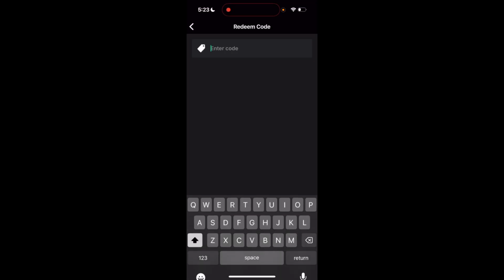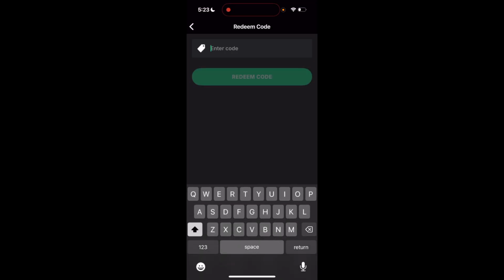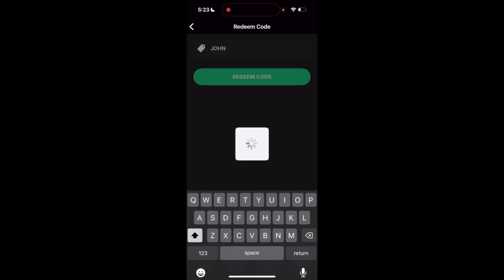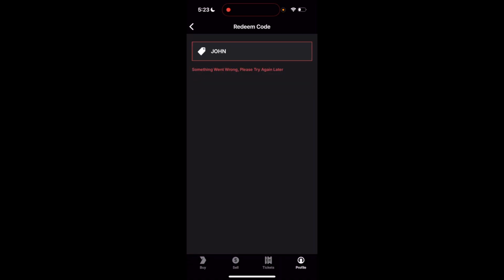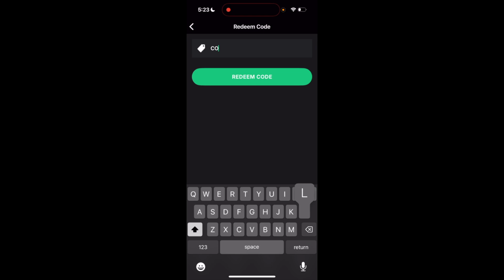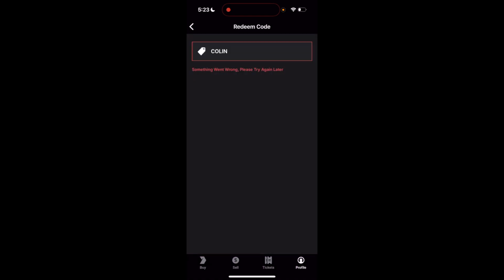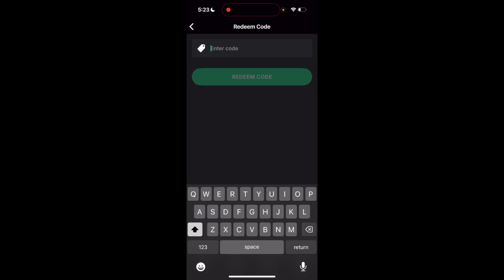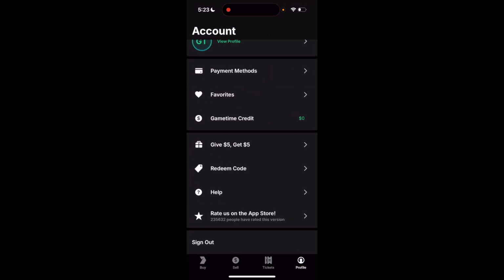How To Redeem A Discount Code On Gametime | Gametime Tutorial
Want to save money on last-minute tickets? In this quick and easy Gametime tutorial, we’ll show you how to redeem a discount code on the Gametime app or website. Whether you're booking seats for a concert, game, or comedy show, entering a promo code can unlock exclusive savings in seconds. We’ll walk you through every step—from where to find the promo field, how to apply your code before checkout, and how to verify your discount before finalizing your purchase. This tutorial is perfect for first-time users or anyone looking to make the most of their Gametime deals. Don’t miss out on savings—learn how to enter a Gametime discount code the right way and enjoy cheaper tickets instantly.

how to redeem a promo code on Gametime, how to enter a discount code in Gametime app, Gametime tutorial for applying coupon code, save on Gametime tickets with promo code, step by step guide to Gametime discount code